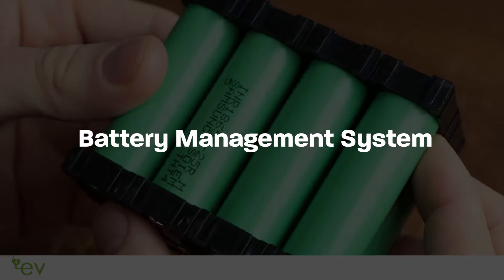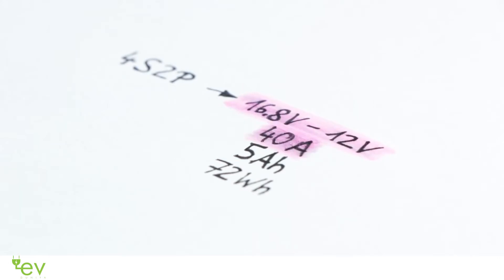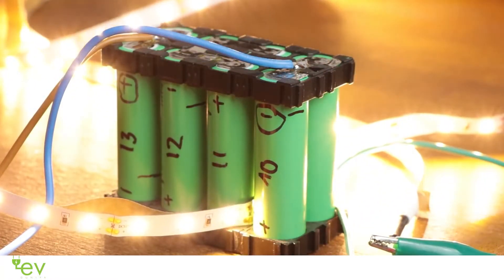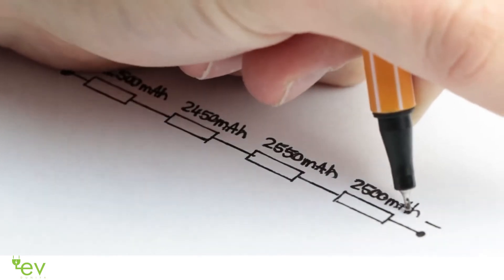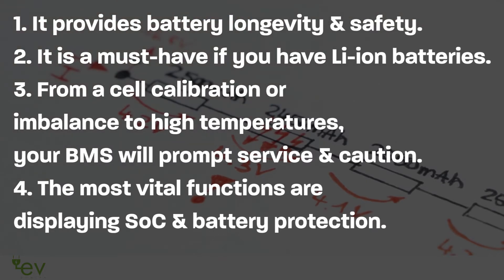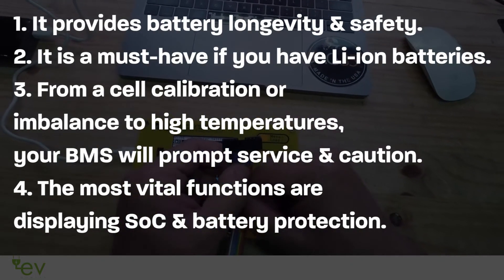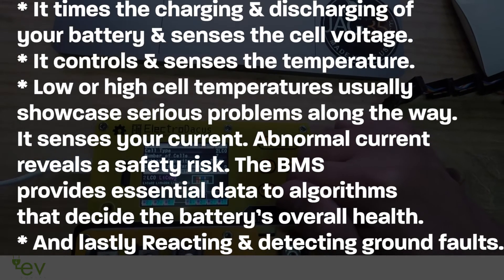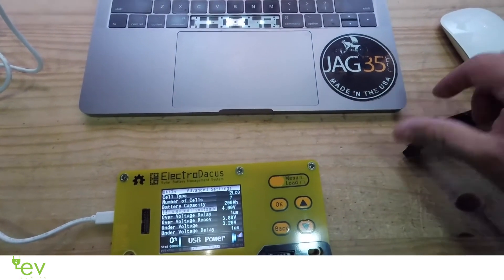What is Battery Management System (BMS) | BMS in EVs | EV Duniya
In this video we will discuss what is BMS and what are the functions of BMS. A battery management system holds features such as battery balancing, state estimation & modeling which are the key points to optimize & protect the battery in EVs.